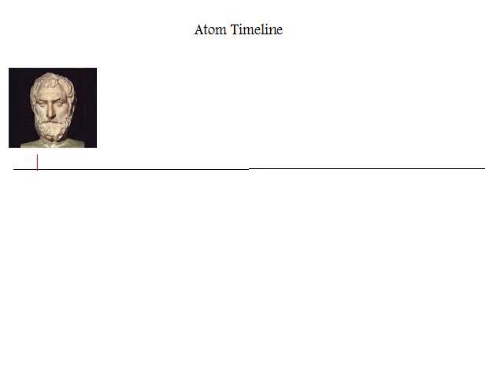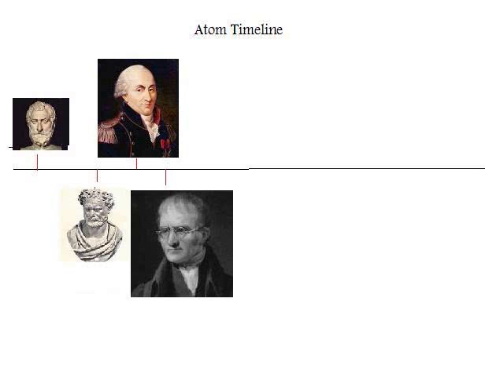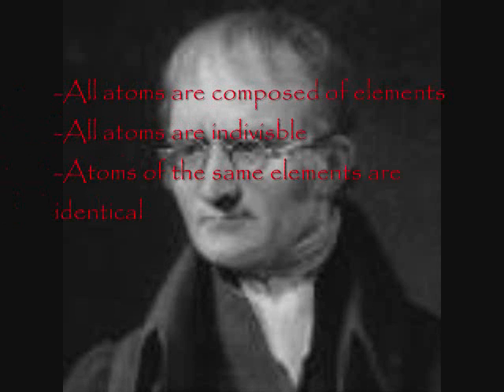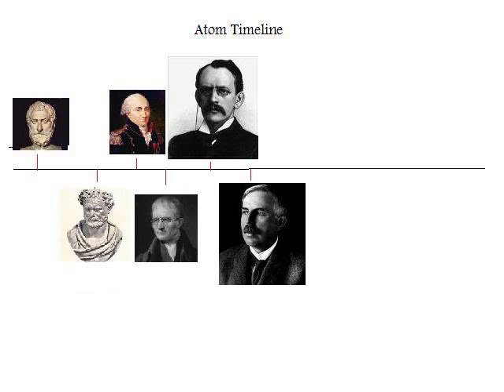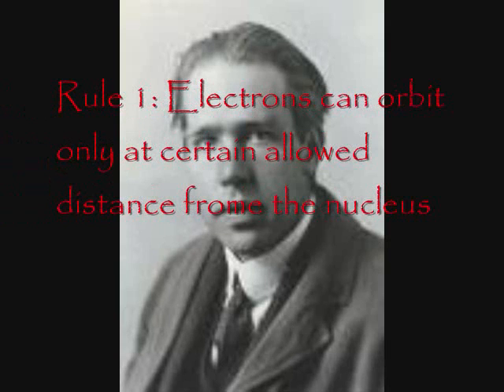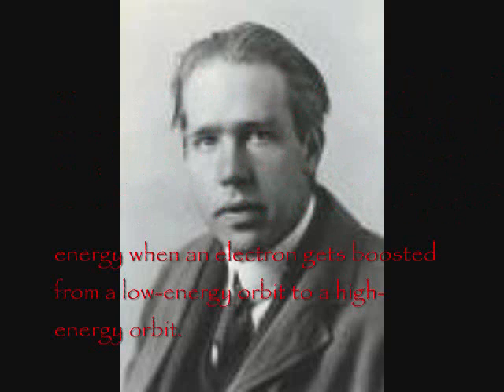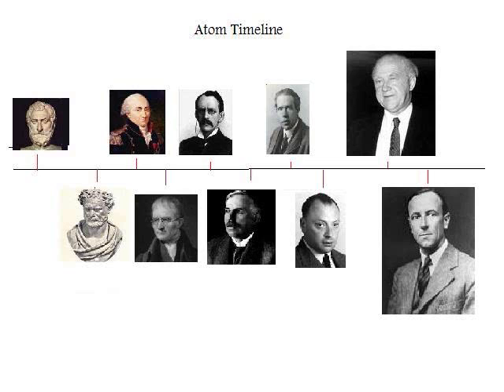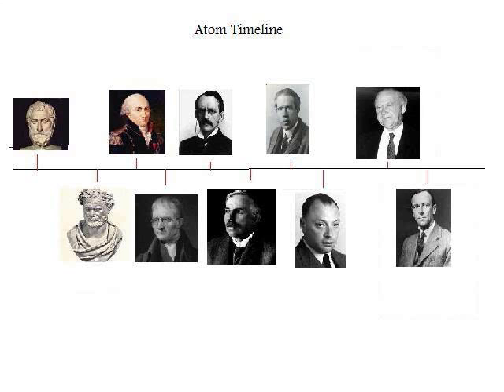atom timeline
science project its pretty cool. the beginning is cool and the end not so much the middle. this is educational be warned